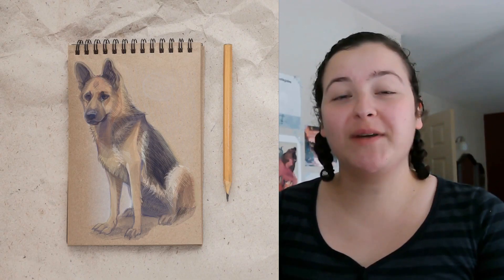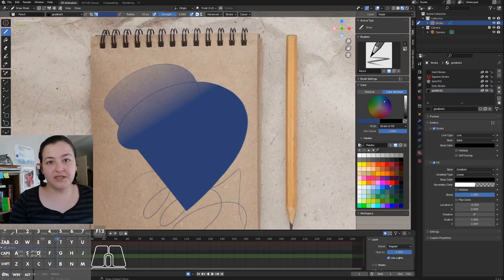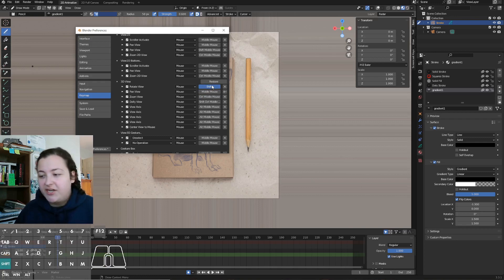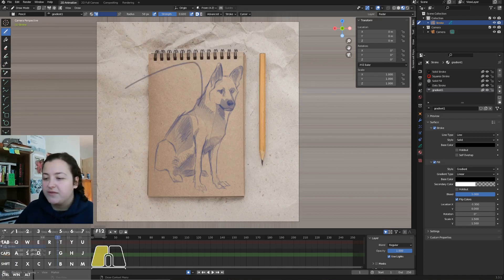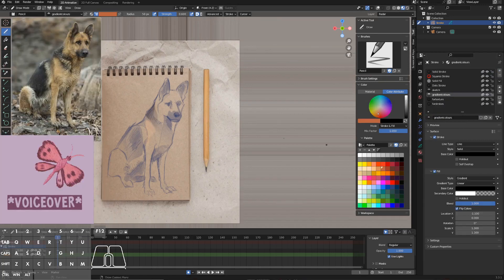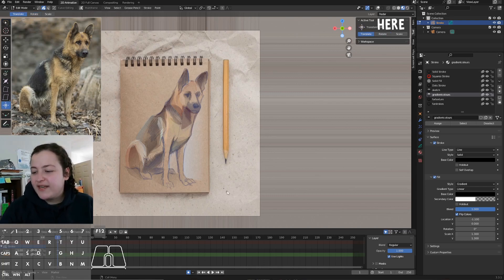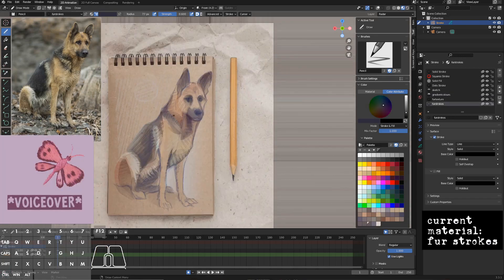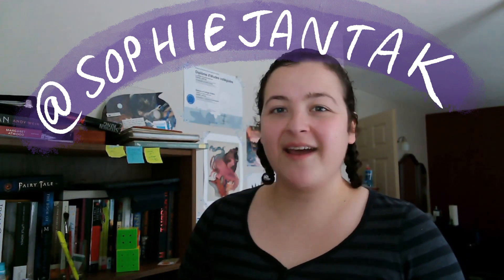How I paint with grease pencil! DAY TO NIGHT Blender grease pencil tutorial | part 2 of 3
(including REALTIME version of this video!)

TIMESTAMPS

00:00 intro
01:05 getting set up to draw
01:40 creating the first gradient material
04:01 my sketching process
05:38 a quick overview of some settings I change when I paint in Blender
09:22 creating a gradient material for painting
11:04 creating a texture material
12:42 creating the final painting material
13:01 laying down base colours with the gradient material
15:24 how I modify gradient fills in Edit Mode
16:35 switching to the texture material
16:53 but first, how I select colours with the eyedropper tool
17:47 painting with the texture material
18:26 switching to the final material
19:34 a brief overview of my painting process with grease pencil
22:20 outro

TO DRAW
Wacom cintiq
Wacom intuos pro medium
Blender 3

Blender 3 to edit
Blender 3 for the thumbnails